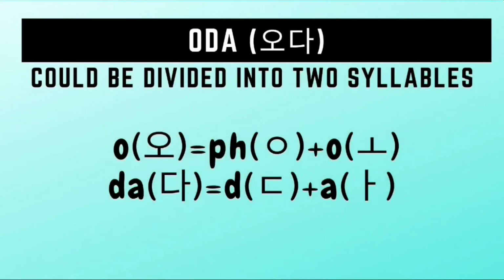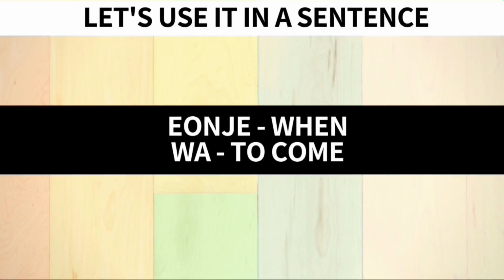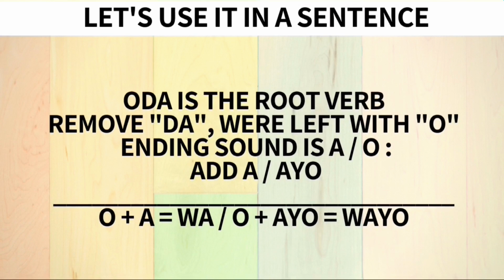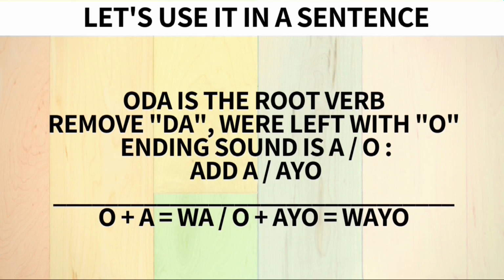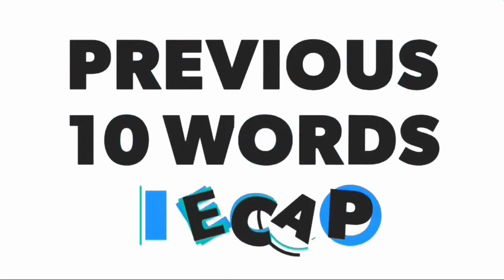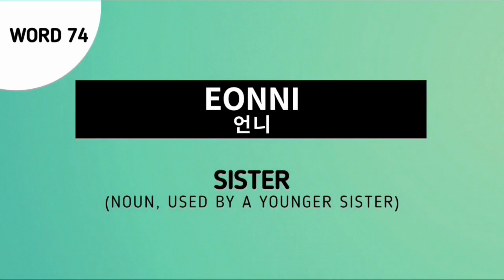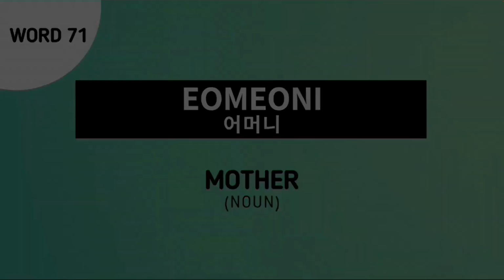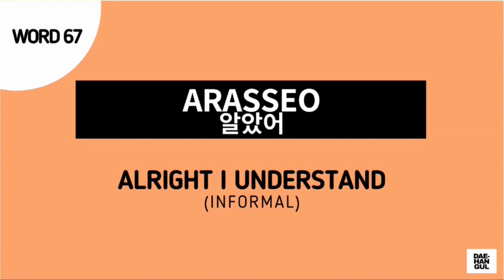Learn Korean Word 77: ODA (오다) - Revisited - Learn Korean with Dae-Hangul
Learn Korean Word 77: ODA (오다) - Revisited

Note: This is a revision of video for Word No. 77: ODA (this video is made to correct typos and unintentional mistakes on the previous video version)

[tags]
easy korean
learn korean
speak korean
write korean
korean language
korean phrases
korean grammar
korean vocabulary

hangul alphabet
hangul pronunciation
hangul reading practice
hangul lesson
hangul learning
hangul basic
hangul beginner
hangul book
hangul basic tutorial
hangul consonants
hangul class
hangul day
hangul easy to learn
hangul easy
hangul start
hangul for kids
hangul quiz
hangul handwriting
hangul topik

hangugeo pronunciation
hangugeo tutorial
hangugeo alphabet
hangugeo basic
hangugeo easy to learn
hangugeo intro
hangugeo topik